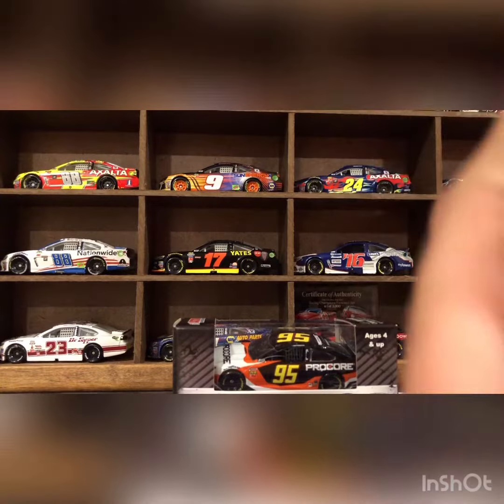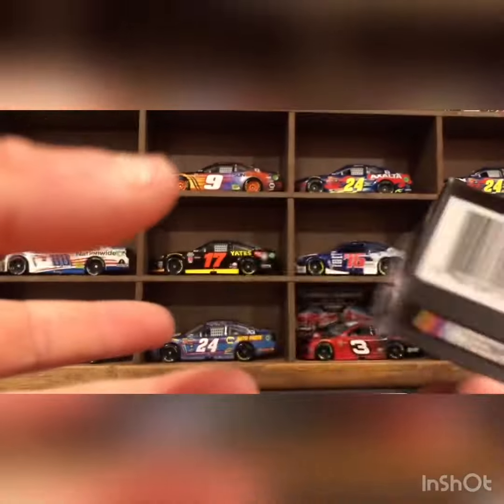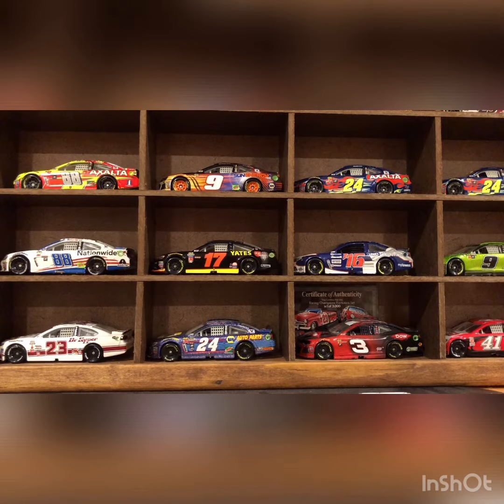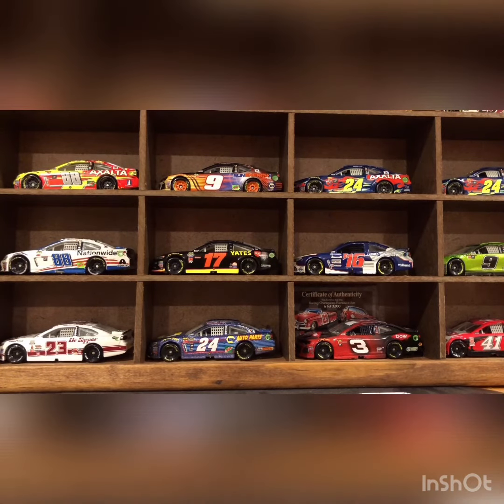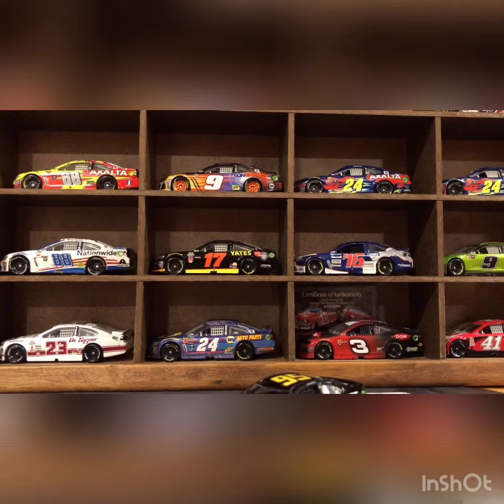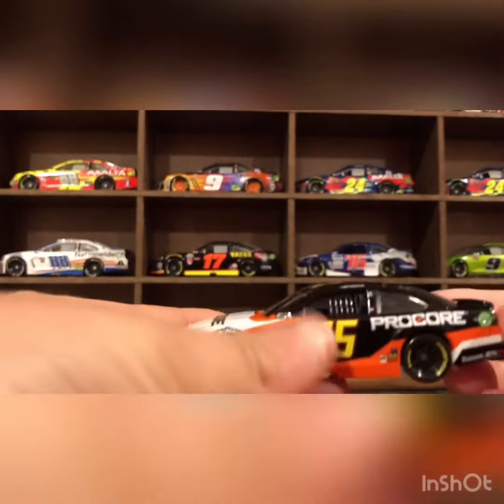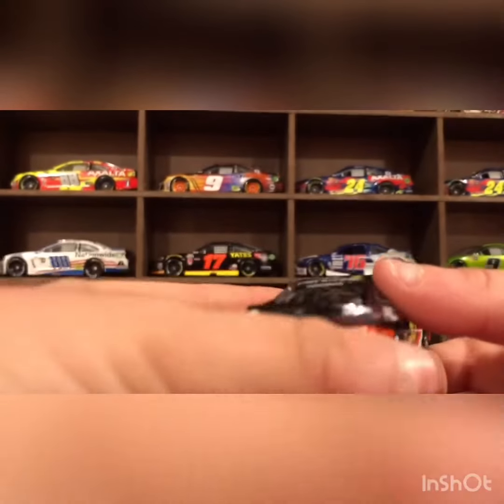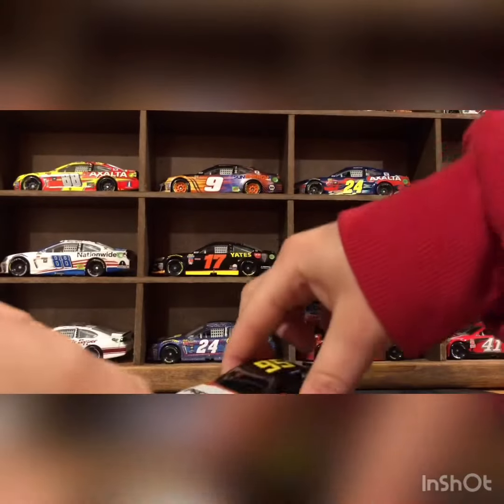New matt Dibenedetto procore car